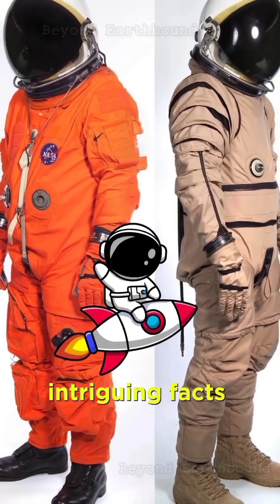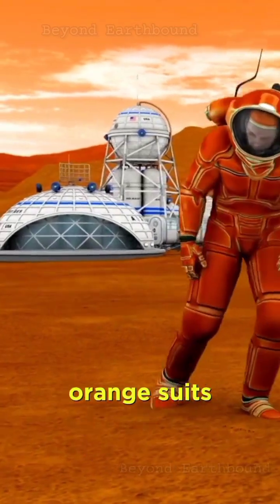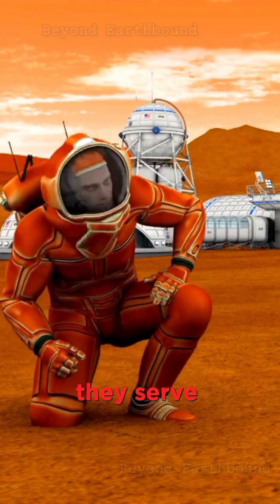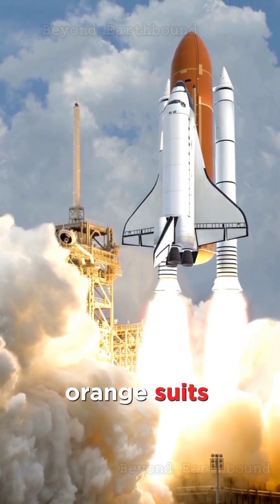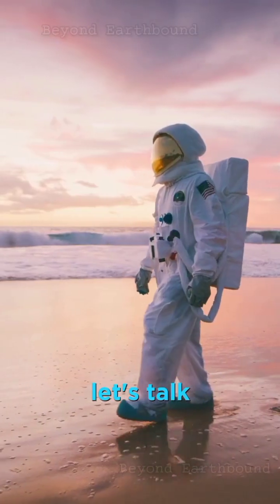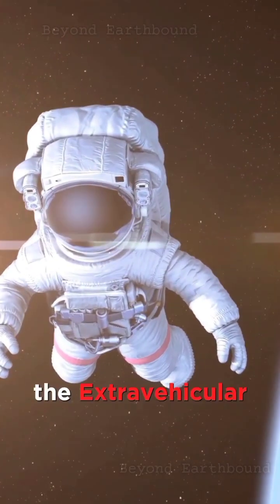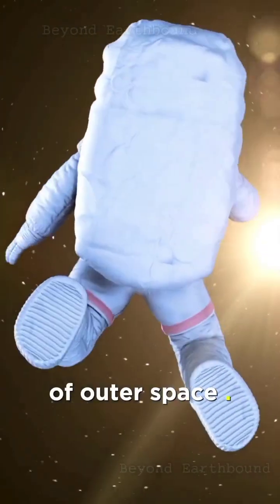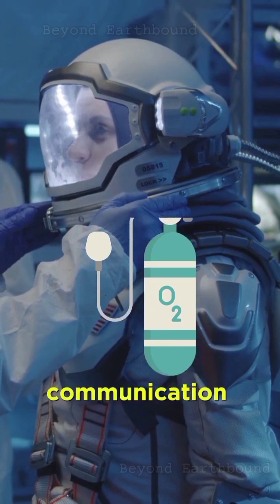Space Suit Secrets Revealed | why astronauts wear orange and white space suits